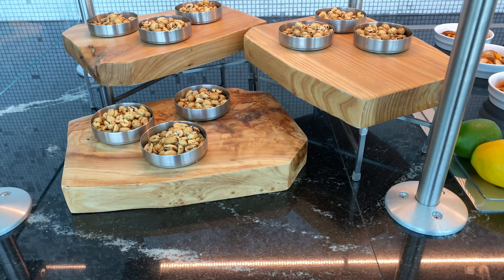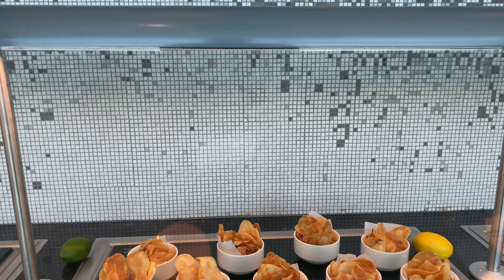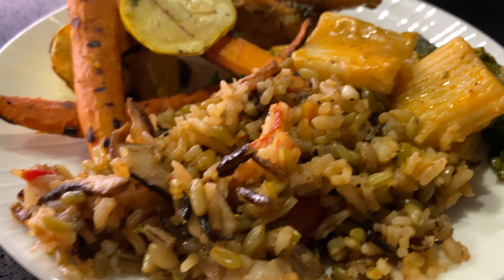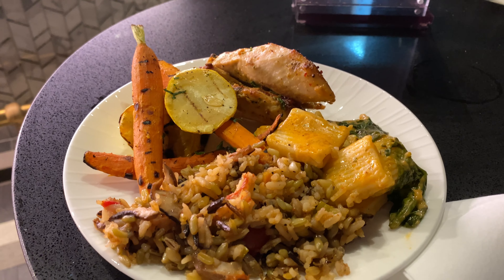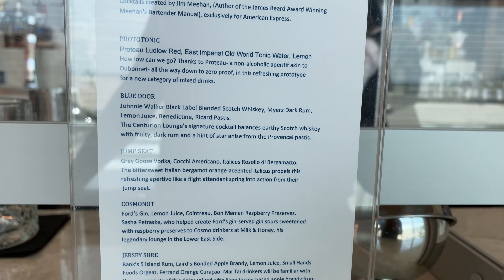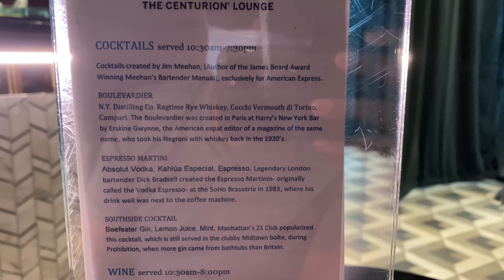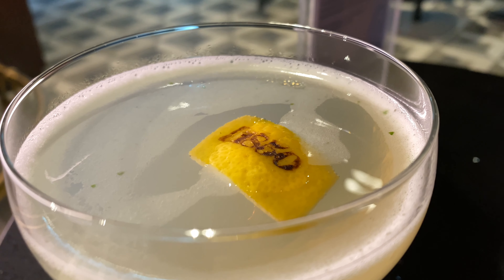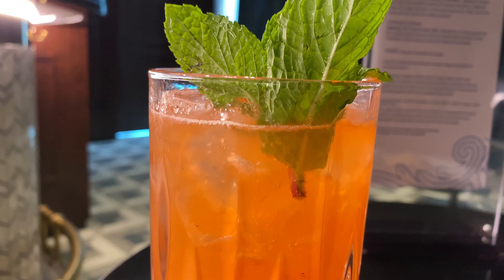American Express Centurion Lounge JFK - Food + Beverage Update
An update of the food and beverage offerings at the Centurion Lounge at JFK as of 7/31/21.